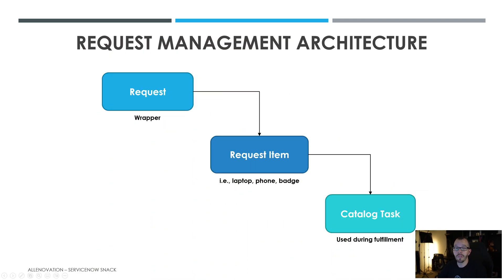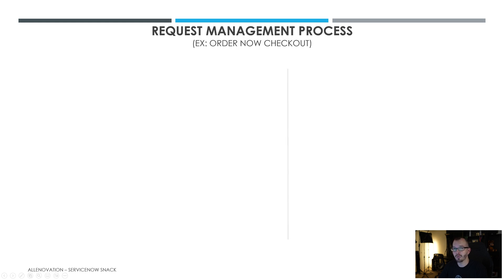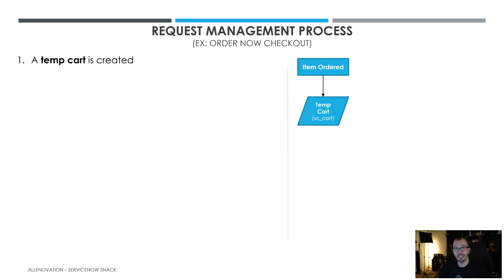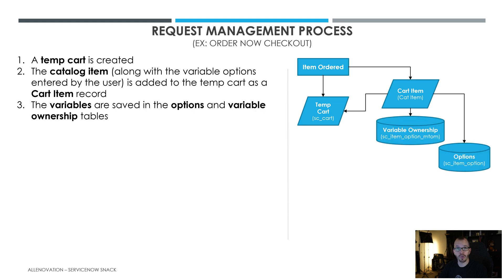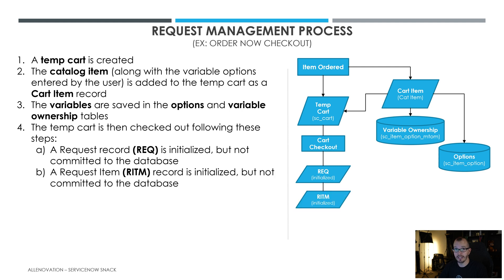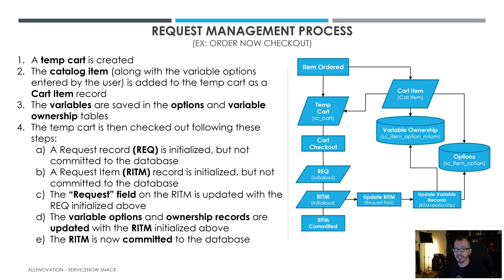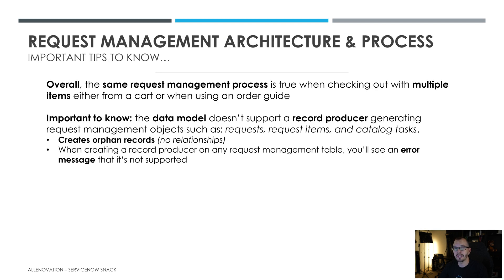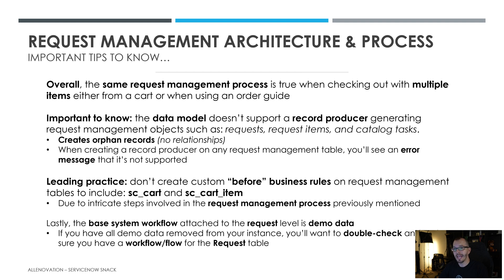Learn ServiceNow Catalog Request Architecture and Process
It's time for a ServiceNow Snack!

The ServiceNow Snack series will be shorter videos that are meant to reveal some interesting things about the platform you may not know and at the end of the video, I'll be trying a snack I've never had before from another country. What could go wrong? Haha!

In this episode, I go over the Request Management Architecture and Process and reveal a few interesting pieces of information you may find interesting!

One random subscriber* will be chosen once the goal is met and I'll send you your very own allenovation t-shirt!